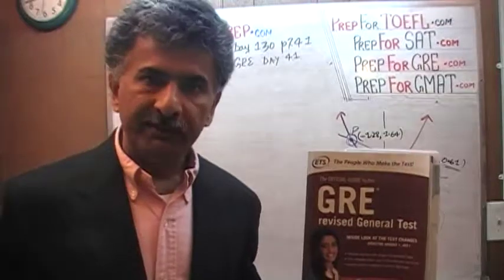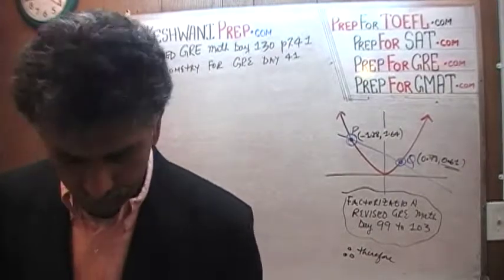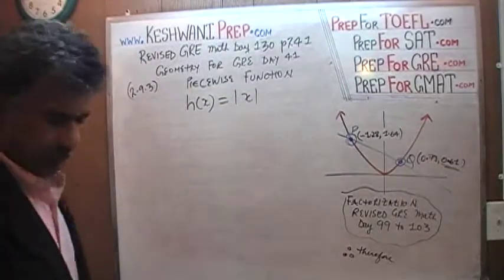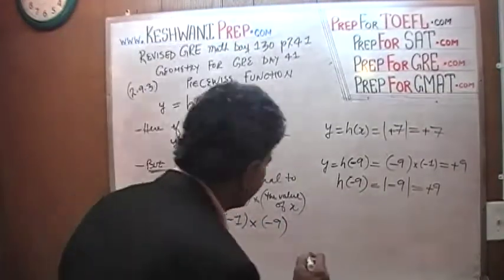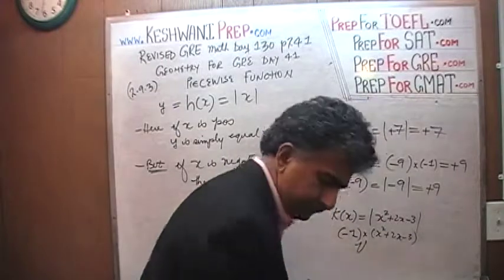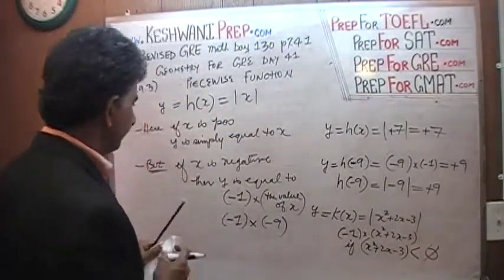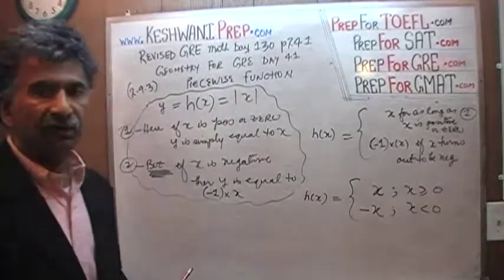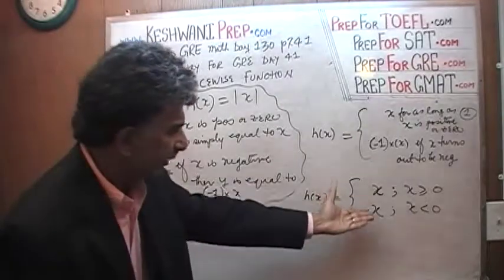Revised GRE Math Day 130 p241, Piecewise Function - Geometry Day 42, Prep Tutor GRE, GMAT, SAT, ACT